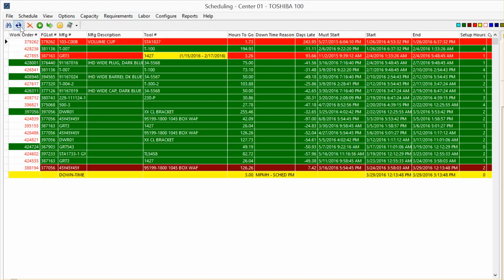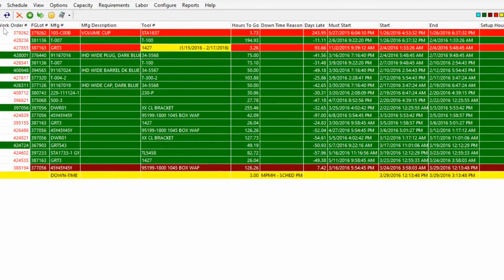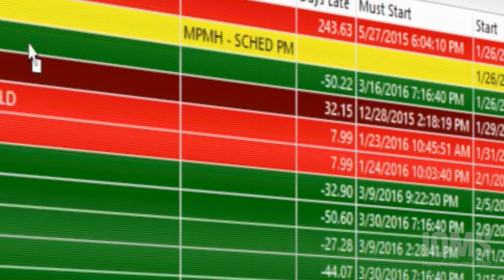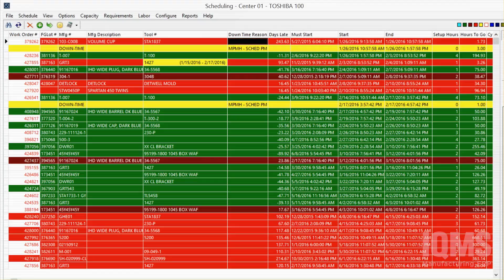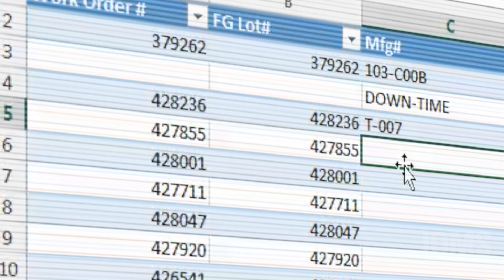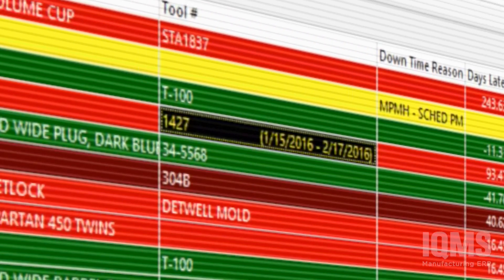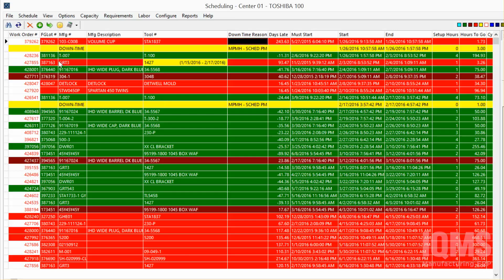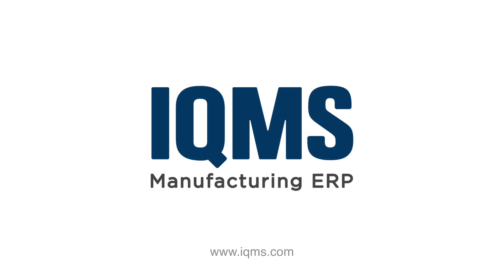Drag and Drop Scheduling Software for Manufacturing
Learn how IQMS Drag and Drop software allows unscheduled work orders to be added to your work center schedule quickly and easily.

Video Transcript:
Every day when we start out, most companies will take a look at “what do we do?,” “what do we have on the docket today to run?

The system gives you a great representation to understand “what jobs do we have for this shift?,” “where are our problems at?,” “how do we identify those?”  By graphically seeing that information, we can quickly identify where we need to concentrate our efforts.
It’s an easy representation for our employees to understand, because they can see colors.  Green means it’s on time.  Red means it’s running late.  Burgundy means if I expedite the shipping, we can get it there on time.  It even includes the Maintenance group, so yellow tells me that there’s a downtime event planned for a specific work center.

I can drill down into a specific work center, and see the jobs that are lined up in sequence.  This is Drag and Drop Scheduling, and it’s allowing me, as I move jobs around, it’s recalculating those requirements by moving one job up in the queue, what those production hours have done to the rest of our schedule.

Most of what the system is doing is calculating and giving us that readiness of the job and telling us “do we have all of the materials on hand?,” “do I have the machine capacity to do this?,” “do I have the labor available?,” “do we have the right tooling and equipment available to run this job?”  Most companies have one or two people in their organization that possess this knowledge and are doing it in Excel.  This gives us a graphical interface, so that we can quickly see and you can have that representation to understand those calculations, and completing those tasks.

The system is recalculating that based on the changes you can make in the schedule, so if I need to move a job, or I have a drop-in on top of an existing customer order, I can quickly see what that does to the rest of my schedule.  Or if for some reason we have down time built in, that down time can immediately impact our schedule and slide the jobs out, to show that they’re late.  This information is important because not only does it show a visualization as to how we’re running the floor, but overall giving us an idea of capacity, understanding where we’re at if we bring in any forecast demand, understanding our labor requirements, but always having that graphically in front of us, and being able to communicate that throughout the organization.

All of this information is communicated and seamless on a single database platform.

IQMS was acquired by Dassault Systèmes® in December 2018 and has been rebranded as DELMIAWorks, part of the 3DEXPERIENCE® Works design to manufacturing software portfolio for mid-market manufacturers.